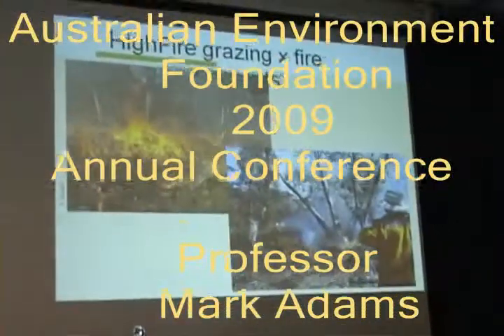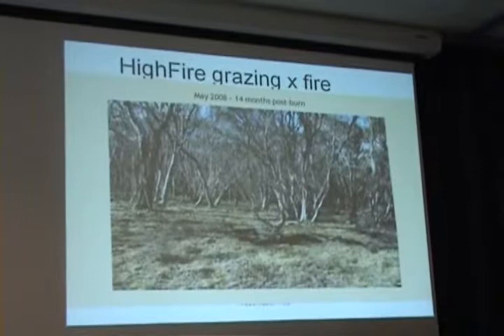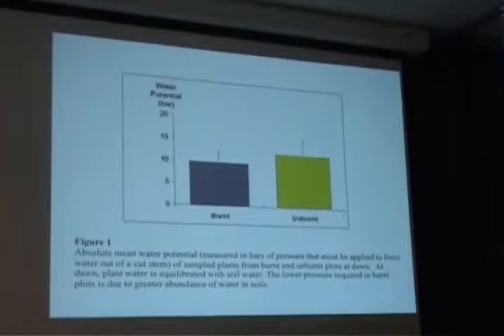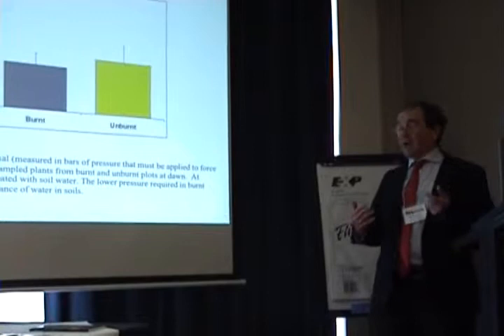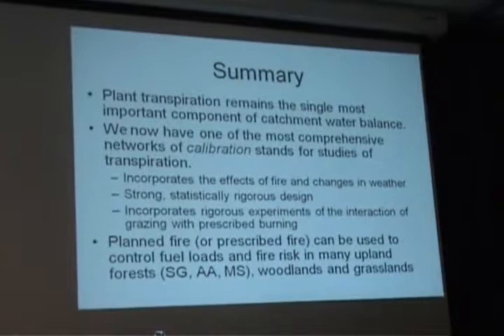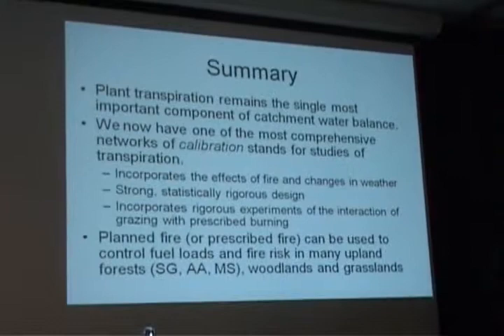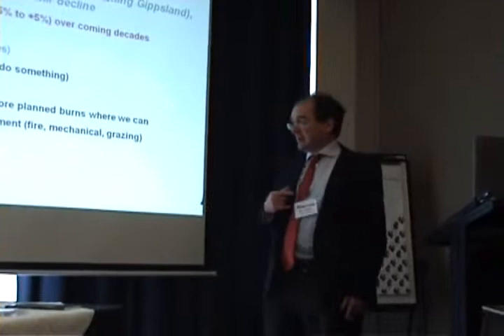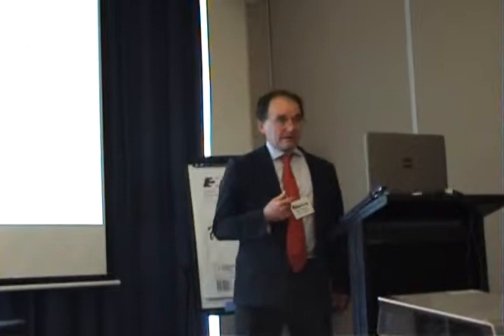Water yield from fire.divx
Professor Mark Adams presenting at the Australian Environment Foundation annual conference in Canberra on October 20th 2009 explains how prescribed burning can increase water yields from native forests.